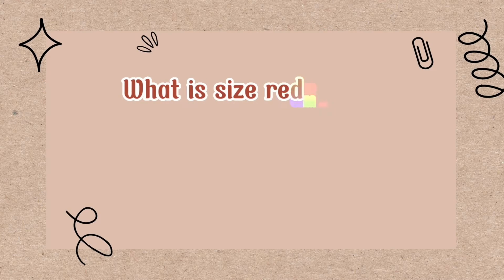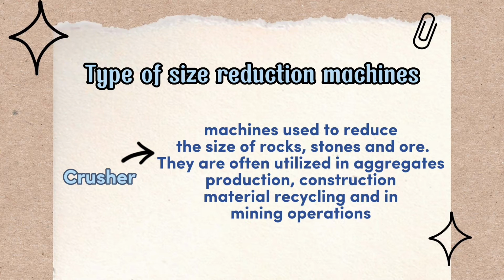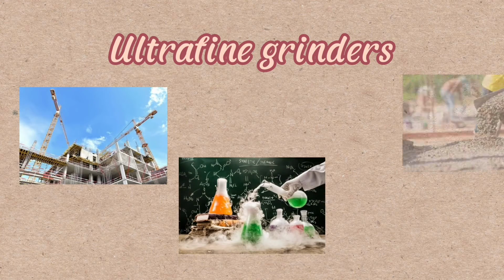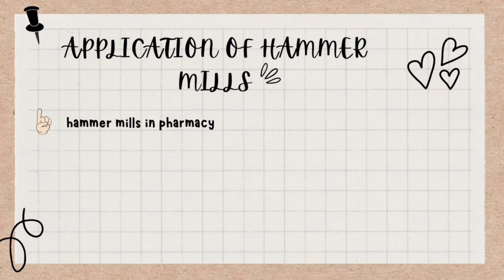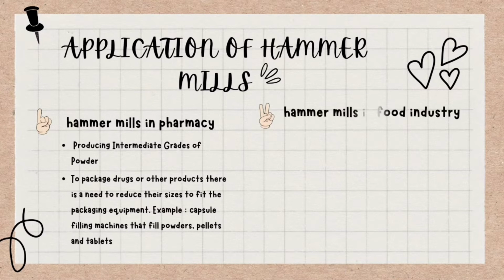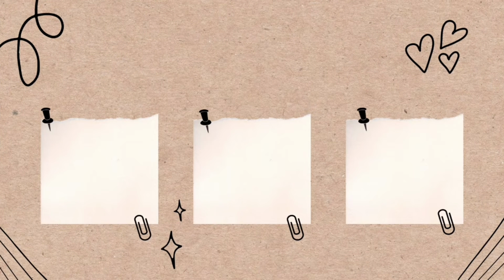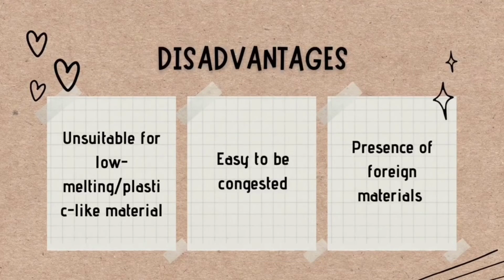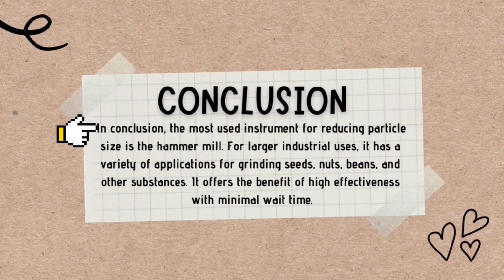Size Reduction Equipment CMT405